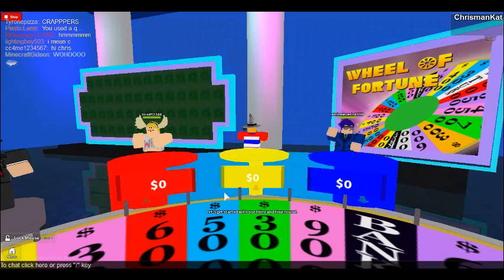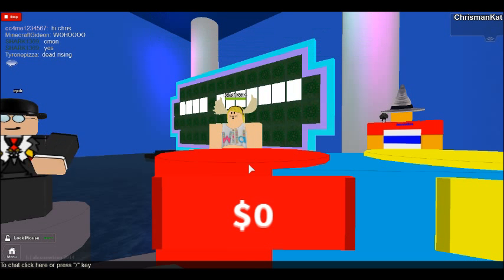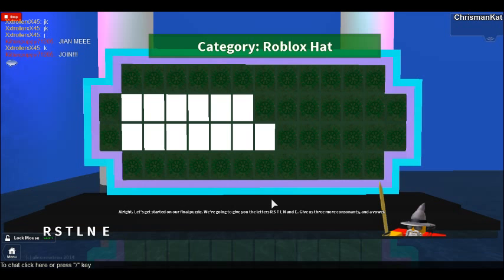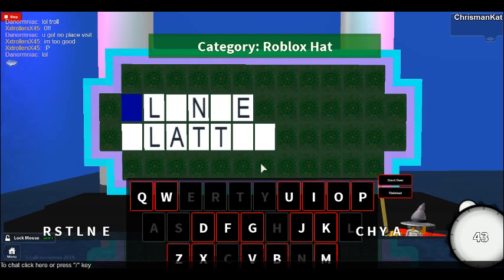ROBLOX WHEEL OF FOURTUNE E1! :3